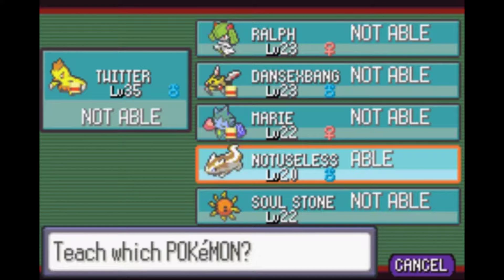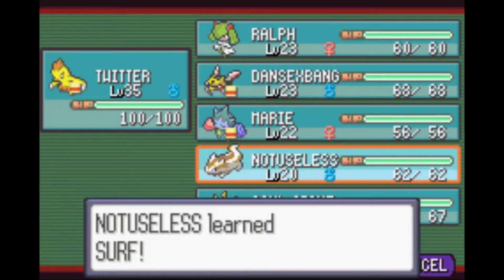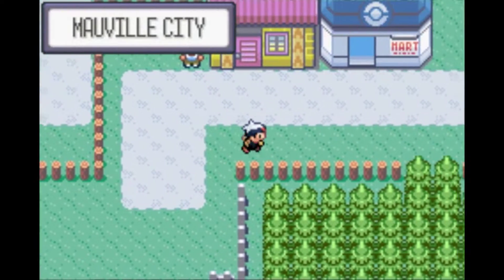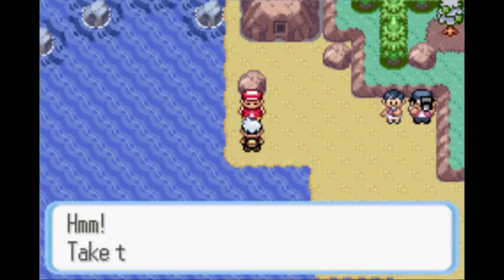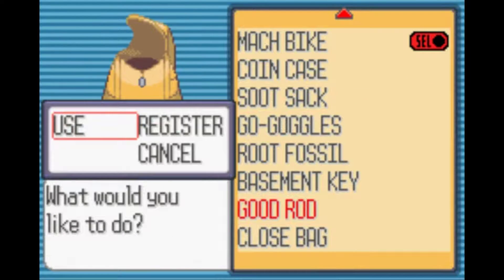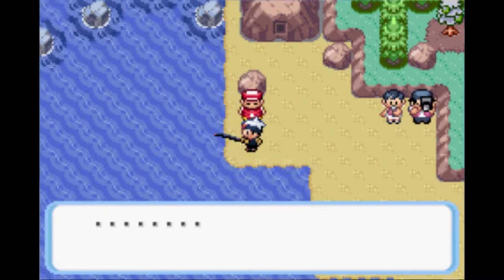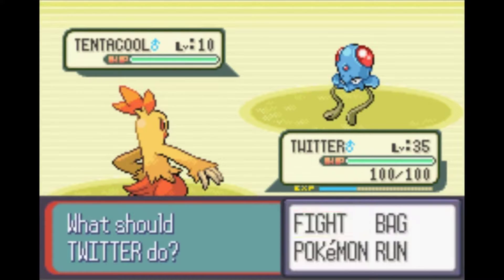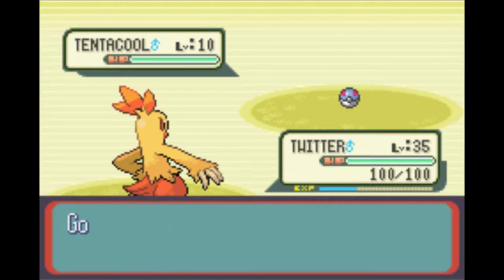Voltorb, Voltorb Everywhere, Nor Any Drop To Drink | Pokémon Ruby Let's Play Episode 23 | TurboNerds